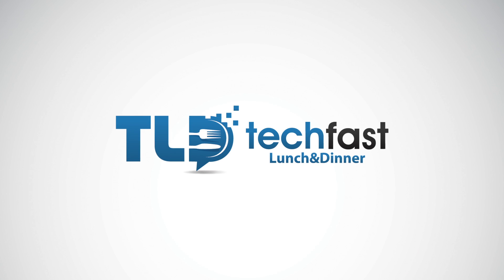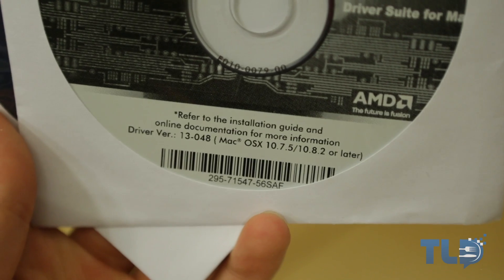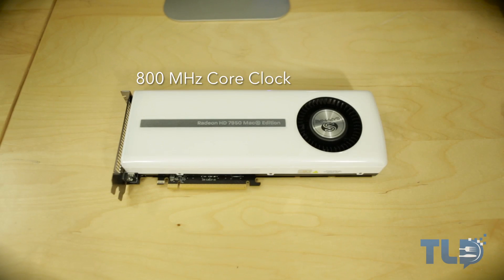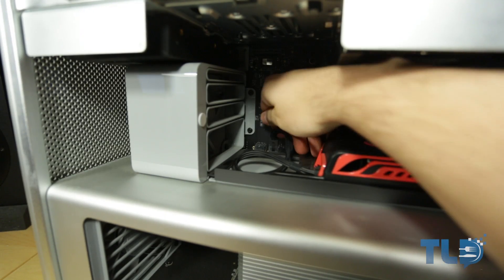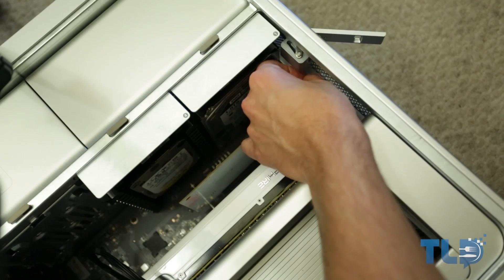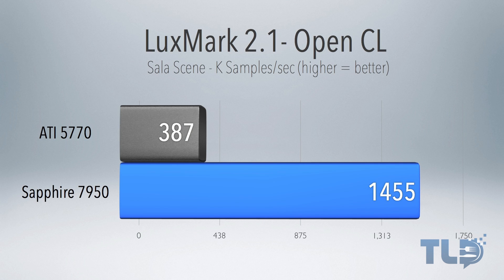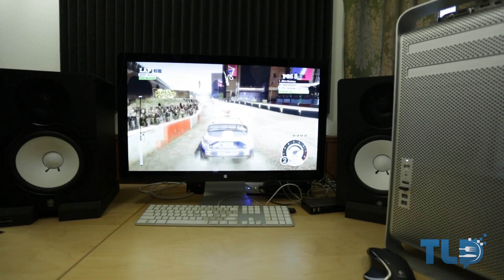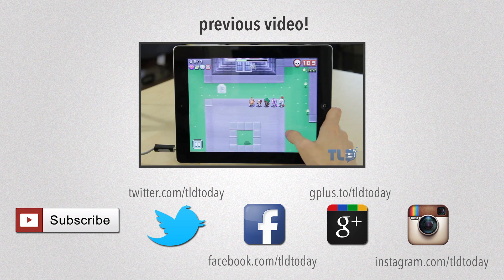Sapphire HD 7950 Mac Pro Edition 3GB Video Card Review!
Sapphire 7950 Mac Pricing

My Sapphire HD 7950 Mac Edition review covering installation, benchmarks and a comparison with the older ATI 5770 video card which is what's currently offered in the Mac Pro.

Mac Pro Model that I used